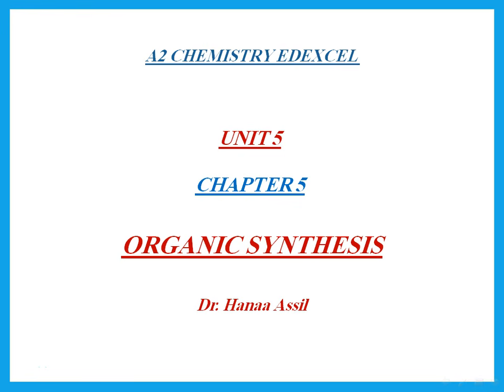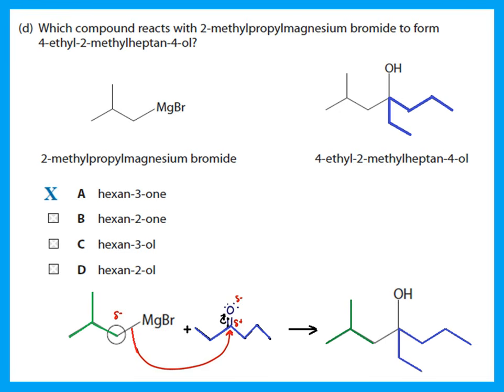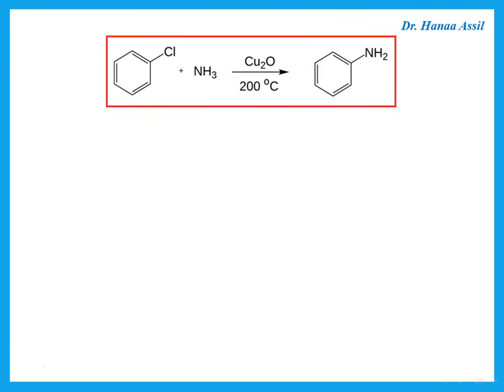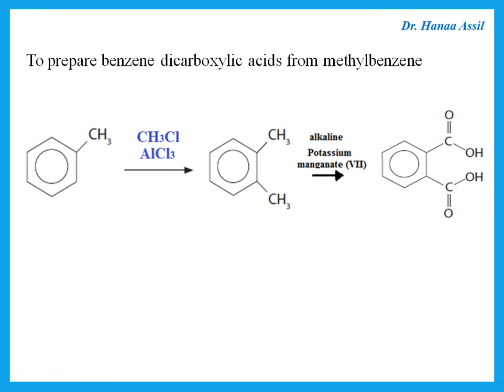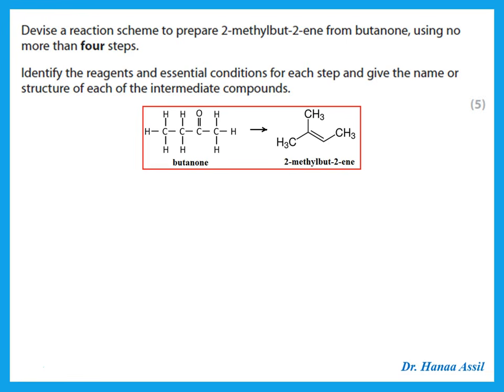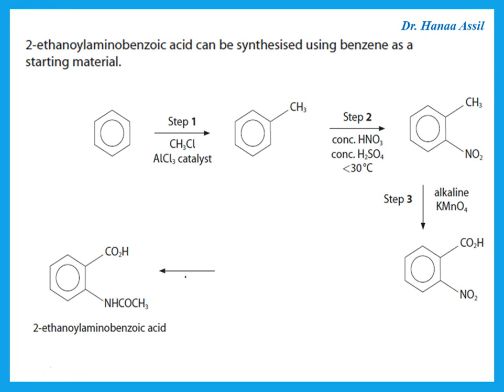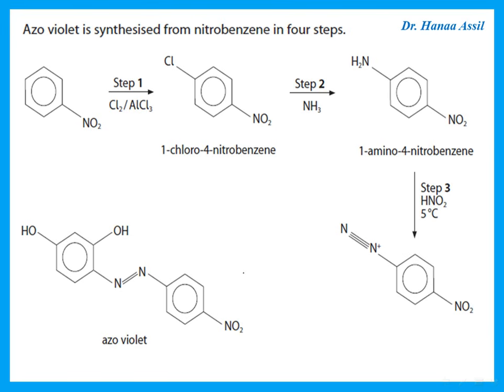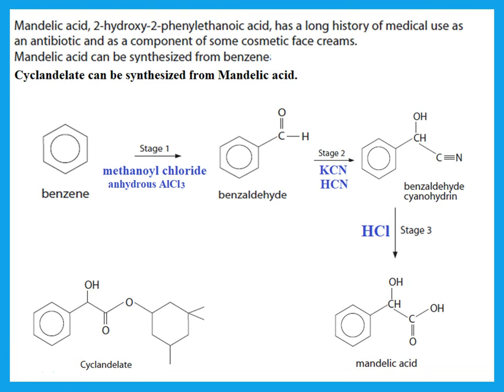Organic Synthesis - A2 Chemistry - Dr Hanaa Assil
Use of reagents such as Grignard reagent to devise schemes to prepare organic compounds